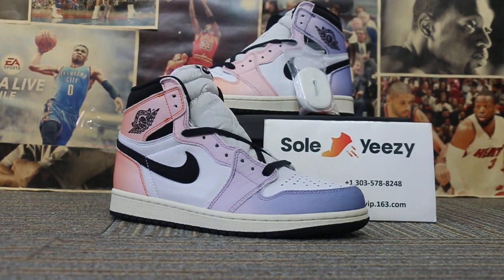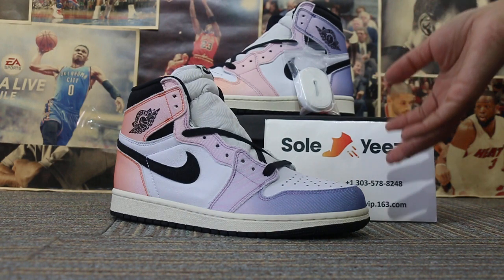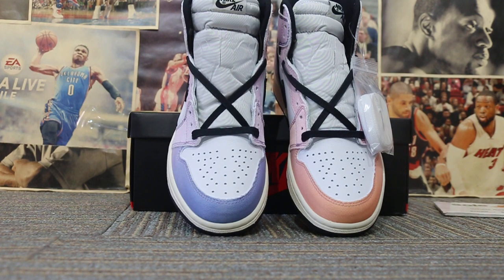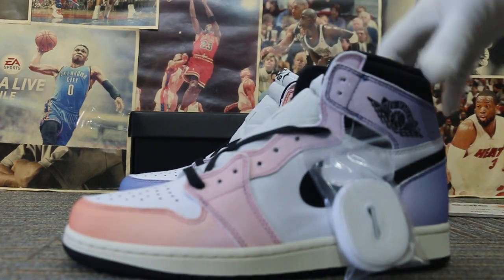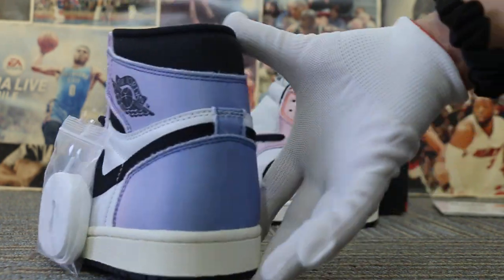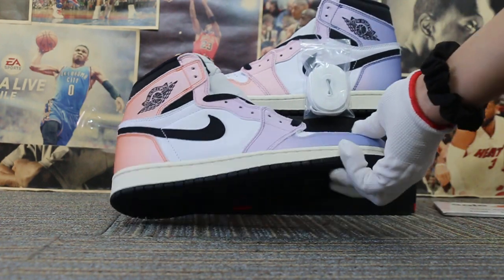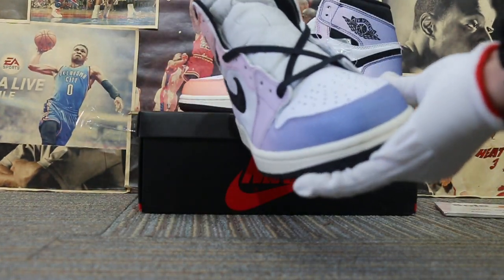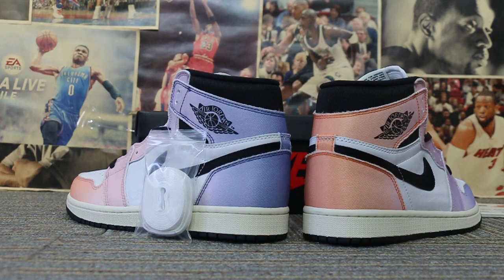Close look at Air Jordan 1 High OG Skyline